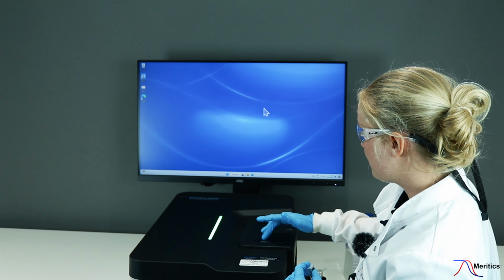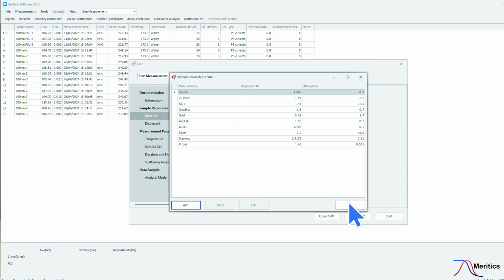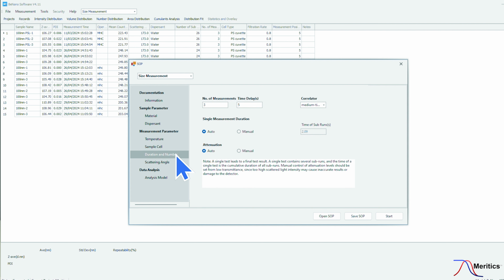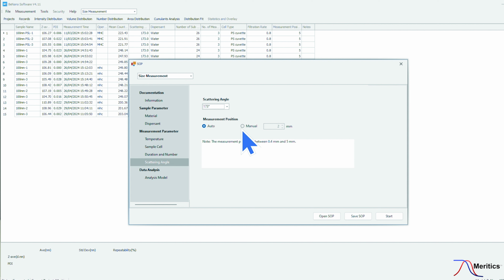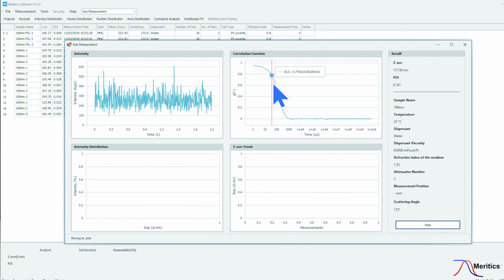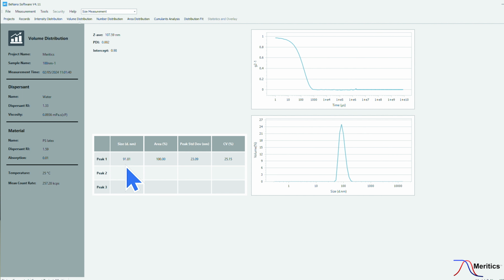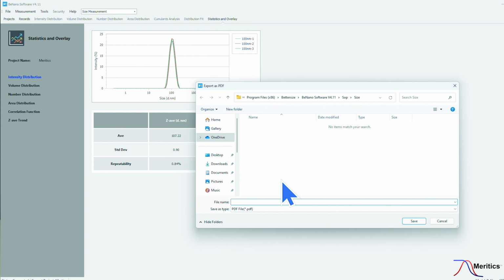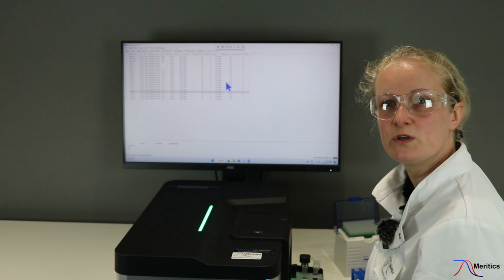BeNano 180 Zeta Pro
Explore the secret of Microcosm with BeNano series, our our latest-generation nanoparticle size and zeta potential analyzer. Featuring DLS, SLS, and ELS technologies, BeNano precisely measures particle size, zeta potential, molecular weight, and rheological properties, even in turbid samples. More advanced backscattering, microrheology, and PALS technologies allow for characterizing nanoparticles like never before. The BAT-1 autotitrator accessory and intuitive software optimize your workflow for smooth analysis.

Whether you're in the pharmaceuticals, proteins and polypeptides, household chemicals, nanomaterials, or other industries, BeNano opens the door to groundbreaking discoveries. Be the nanoparticle expert you need with BeNano.